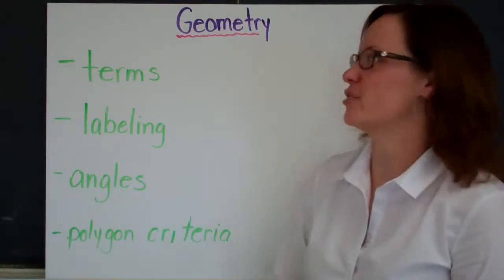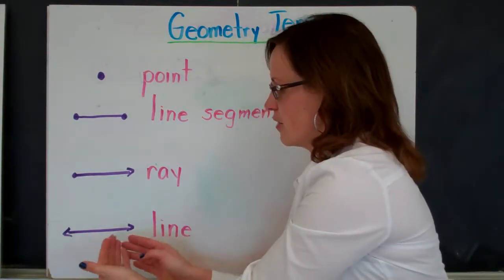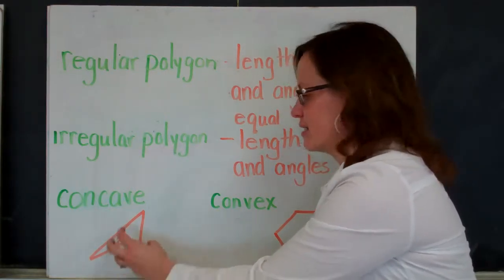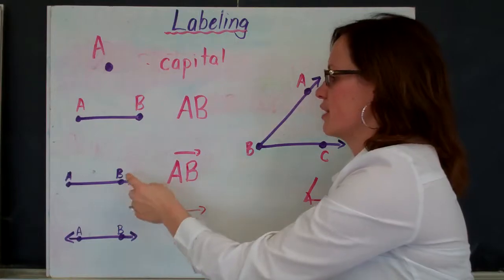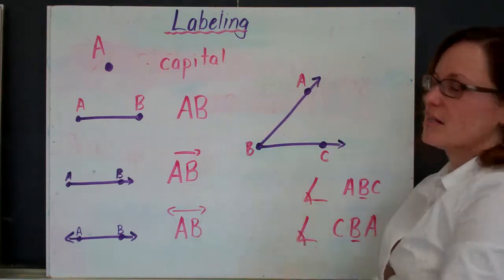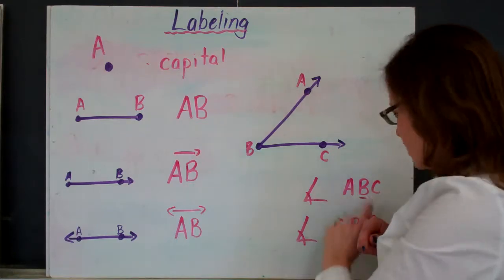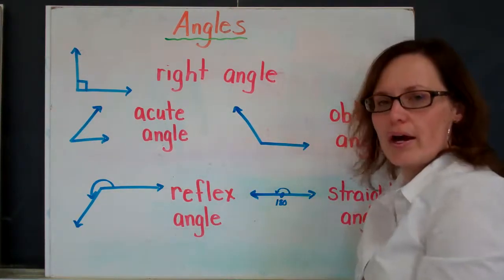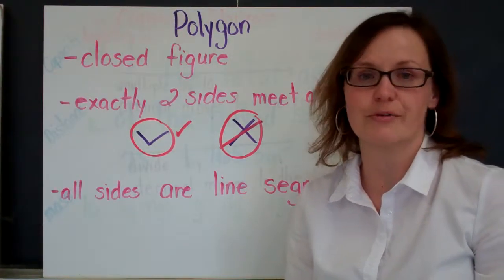Geometry Review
Angles, Polygons, Geometric Terms